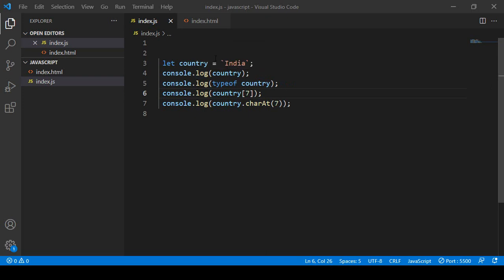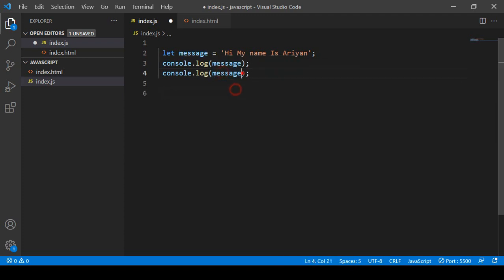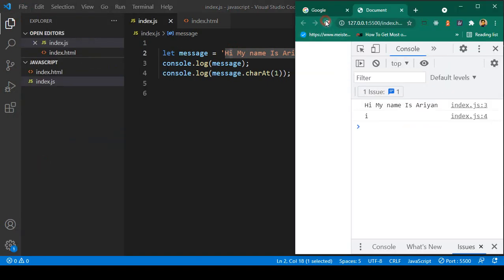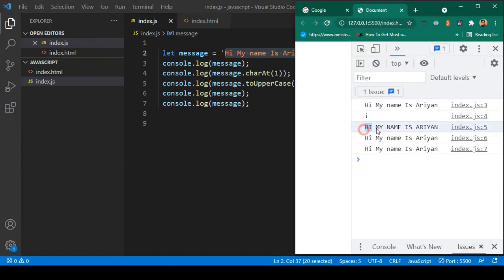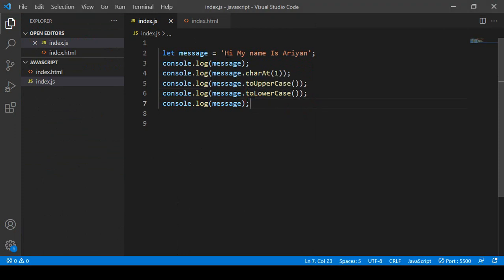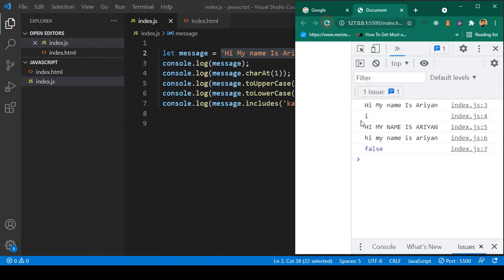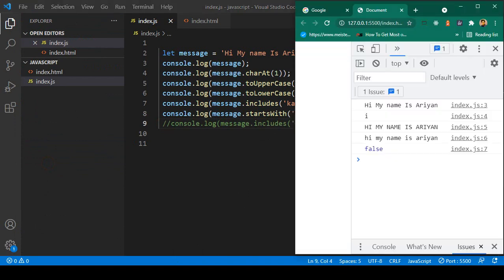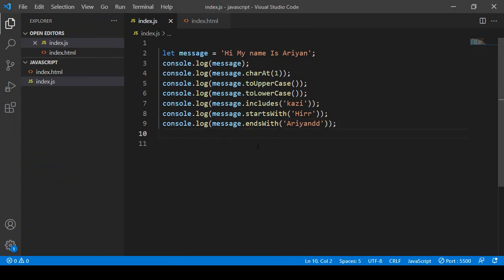JavaScript for Beginners A -Z #34 | String Methods: charAt, toUpperCase - String in JavaScript